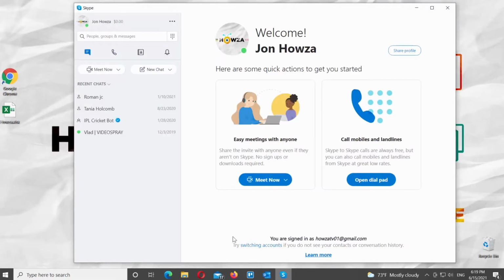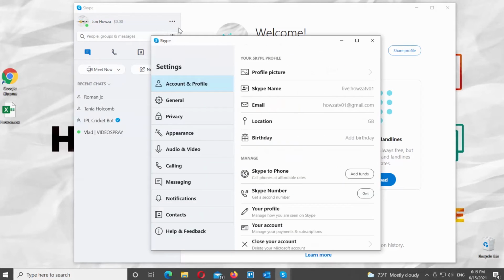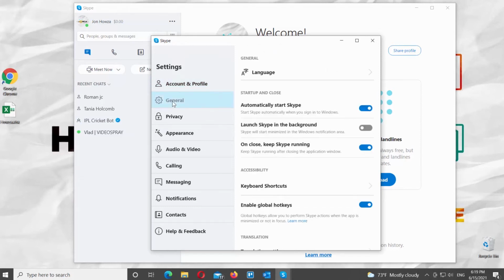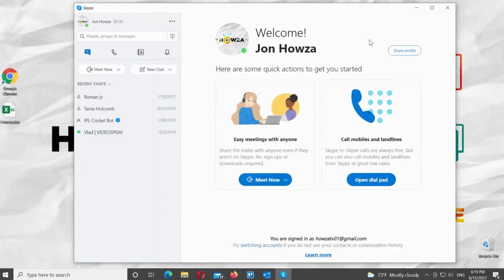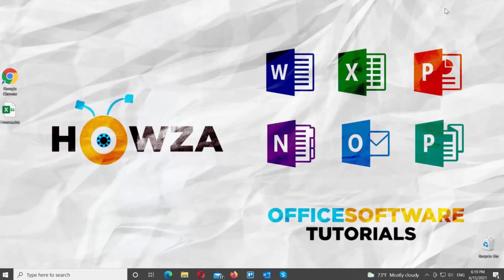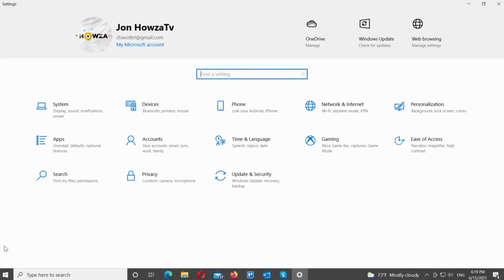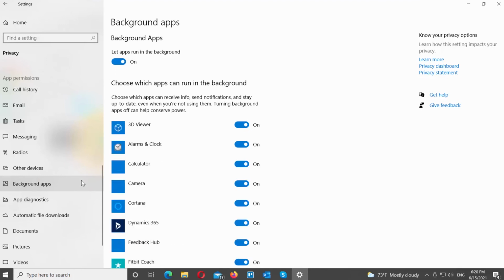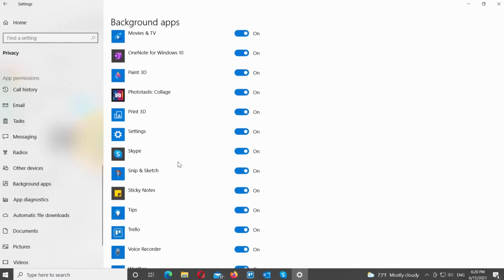How to Stop Skype from Starting Automatically in Windows 10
Hey! Welcome to HOWZA channel! In today's lesson, you will learn how to stop skype from starting automatically in Windows 10.
Unfortunately, when you install Skype, it defaults to launching automatically with Windows 10 and running in the background.
If you have a powerful enough computer, this may not be an issue. But if you find your system is bogging down or always seems to suffer from high CPU usage, you’ll want to look at stopping Skype from starting automatically when you launch Windows 10.
We will show you two ways how to do it.
Open Skype. Click on the three dots at the top of the right-side panel. Choose Settings from the list. A new window will open. Select General from the left side list. Look for the Startup and Close block. Go to Automatically Start Skype.
If you want to enable the option, turn the switch on. If you want to disable the option, turn the switch off.
You can adjust the settings also through Windows Settings. Click on the windows menu at the bottom left corner of your screen. Click on the gear icon to open the Settings window.
Go to Privacy settings. Scroll down through the left side list. Click on Background apps. Scroll down through the list on the right side of the screen. Look for Skype.